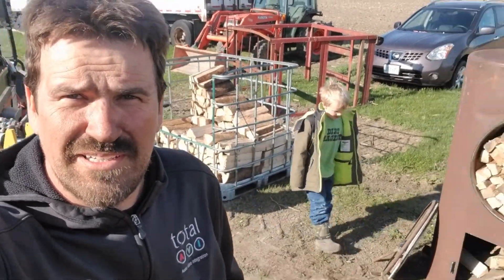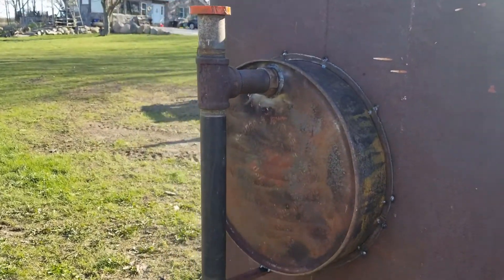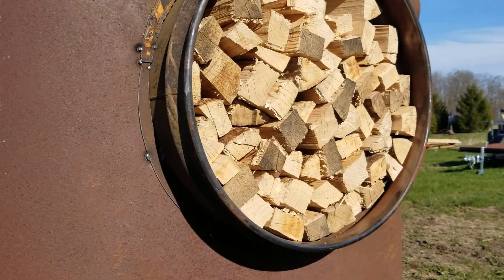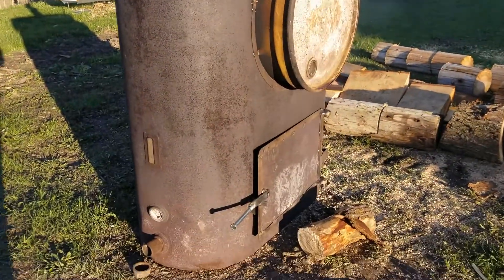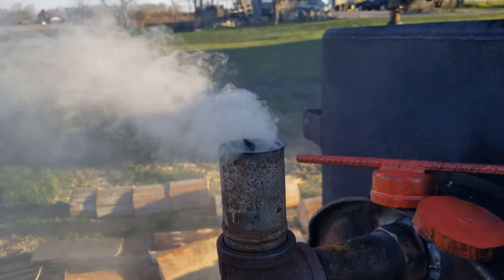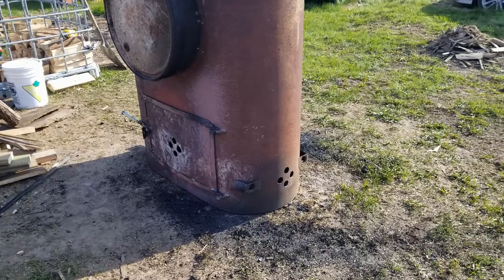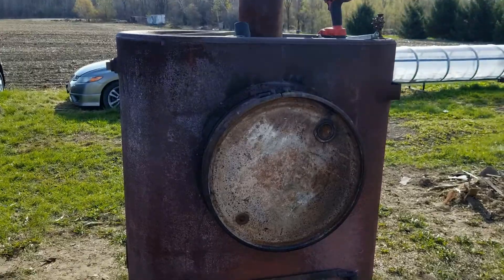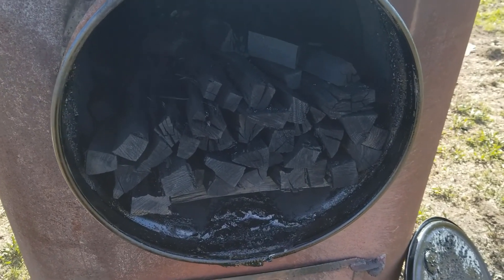Charcoal retort kiln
This week I decided to build a retort.  I've been wanting to do this for a couple years, so already had a vague idea of the concept in my mind.  Its a work in progress.  Next will be a more efficient burner.  For a scrap build, it works not bad.

*update

Not having weighed the yield I would estimate no less than 40 lbs.  It depends how densely the material is packed, though I did discover stacking in a criss cross pattern rather than stacked yielded better results if less total yield.  (less yield criss crossed, but much less fuel and time).  Maybe 12-14 hours of burning, auto ignition possible around the 8 hour mark.

Of course species, dryness and size play a very large role.